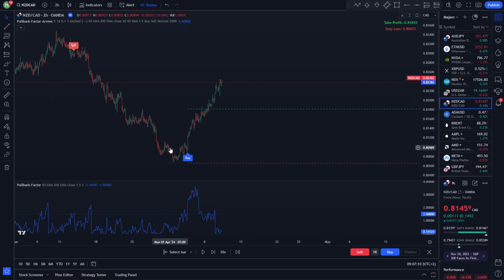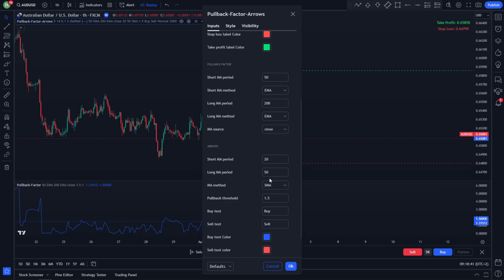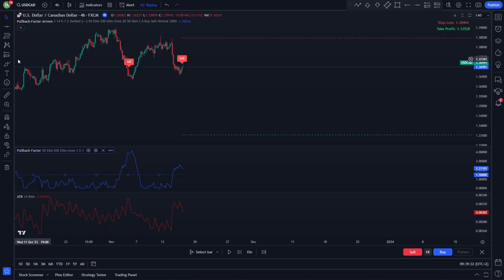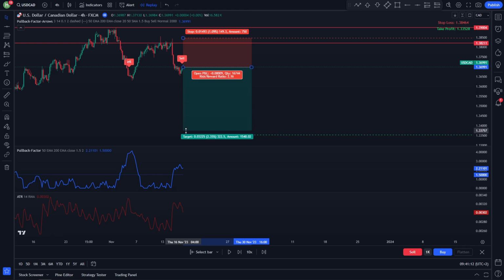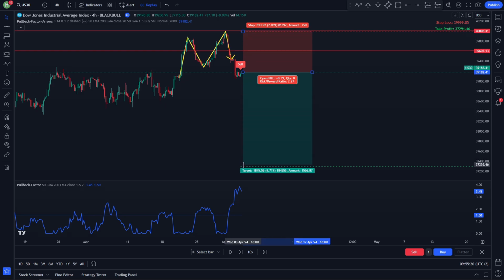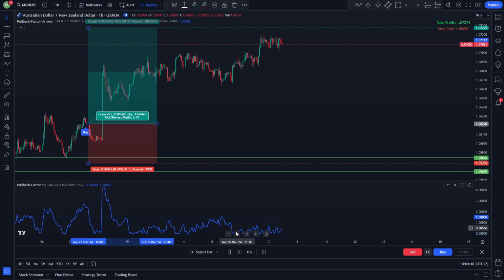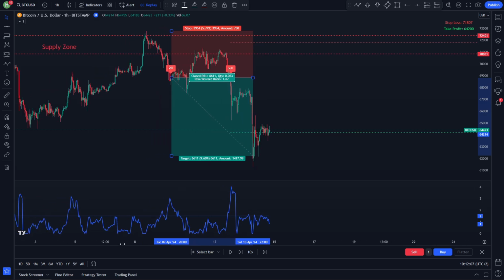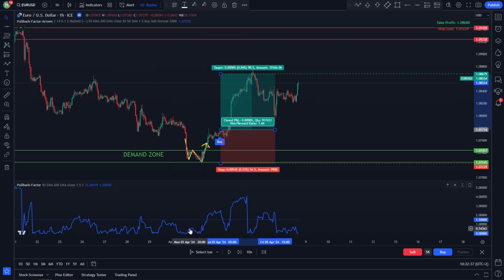Confidently enter market trends with Pullback Factor indicator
Confidently enter market trends; is that what you're looking for? You've come to the right place. Watch this video to discover our powerful Pullback Factor indicator and how it prevents pullbacks from harming your account balance.

This video introduces you to an innovative indicator that offers:

Show the value to predict the pullback's end.
Alert you when a pullback is about to end.
Work on any market and any timeframe.

🕒 Timestamps:

00:00 Pullback Factor
01:24 How it works
03:07 Accuracy
04:10 Sell Trade
05:16 Dow Jones
06:44 AUD/NZD
08:12 Crypto Trading
09:38 EUR/USD
11:15 Outro